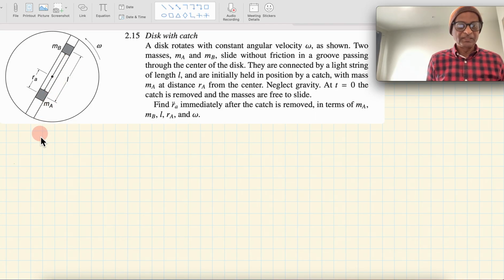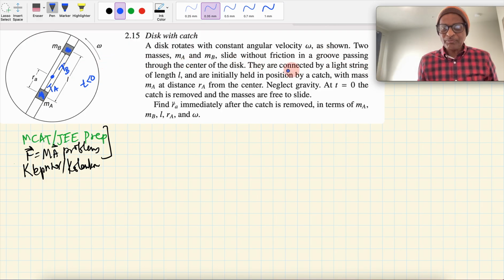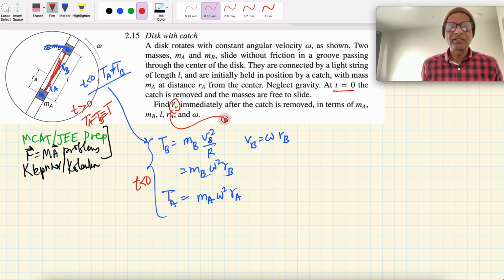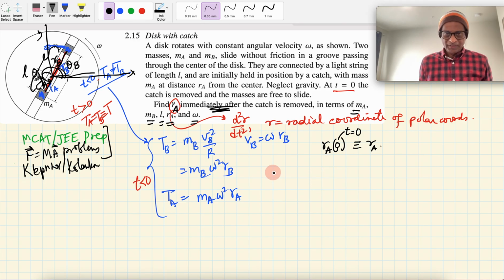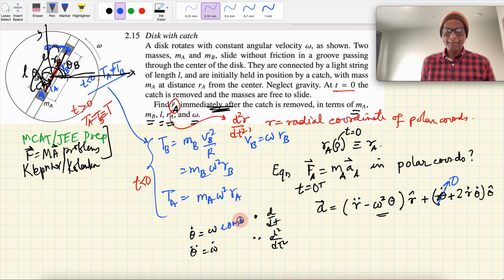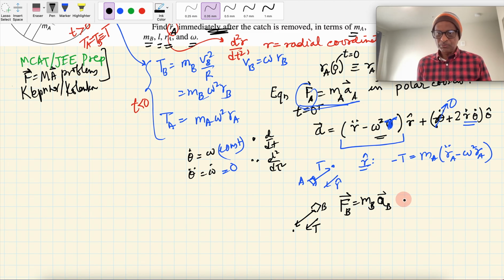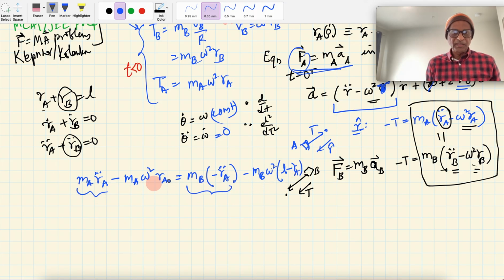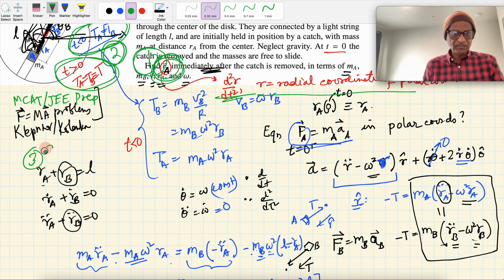MCAT/JEE: Blocks Slide in a Radial Tunnel in a Rotating Disk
This is a challenging problem involving polar coordinates. Several issues regarding situation changing at t=0, with t=0- and t=0+ considerations required to set up the problem. Also, a good use of constraint in the problem. Several problem solving techniques illustrated.